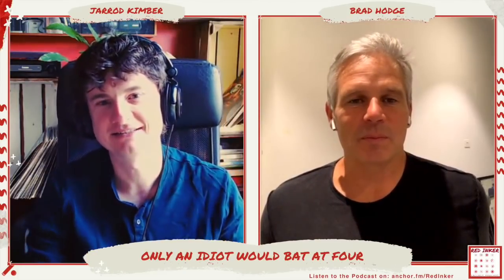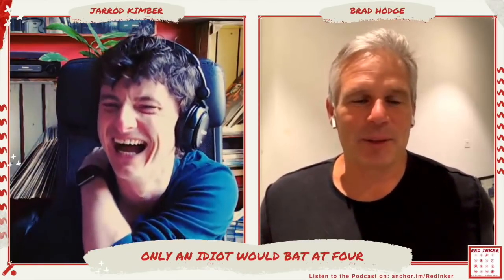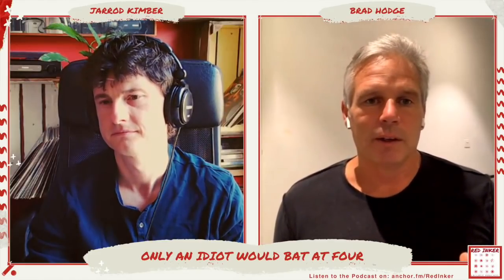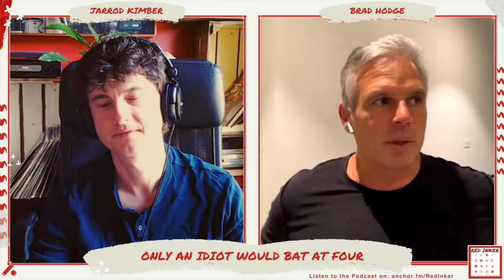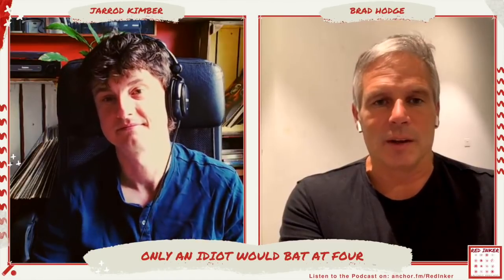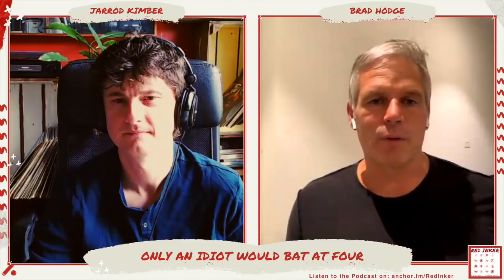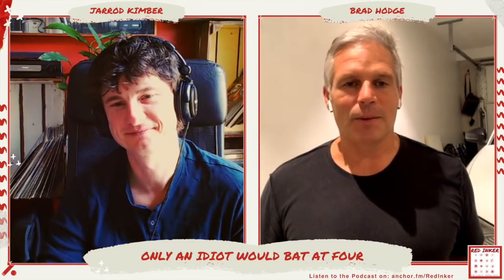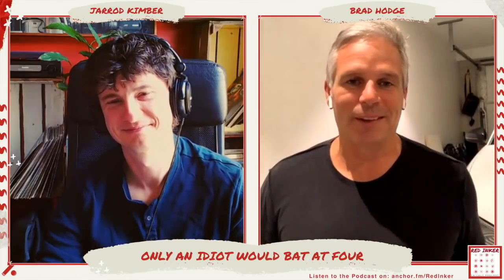Brad Hodge On Why You Shouldn't Bat At 4 | Red Inker CRICKET PODCAST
Batting at four in a T20 match is a horrible position, so I found someone who had batted pretty much everywhere in T20 cricket, but spent most of his time at that hell position. Brad Hodge was in the first T20 match, won the first title, and then played it up until a few years ago when he stated coaching and commentating on it. Here we talk about facing gun spinners, why many players want to move up the order, and why he would retire a player who is batting too slow.